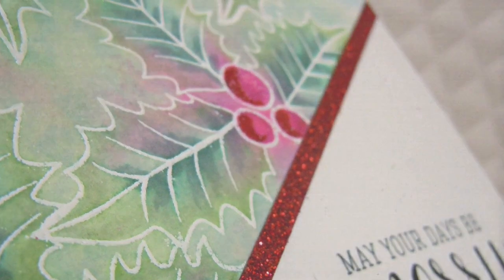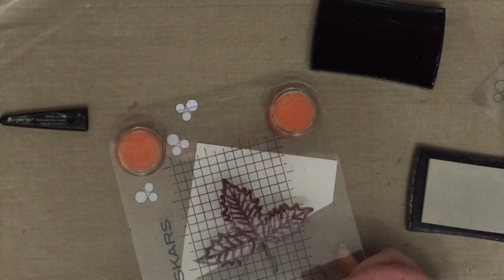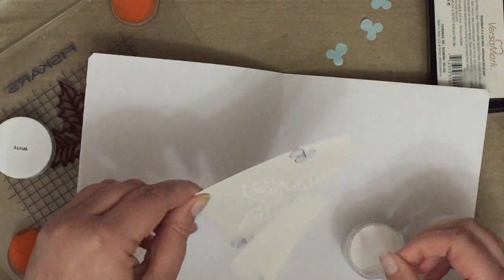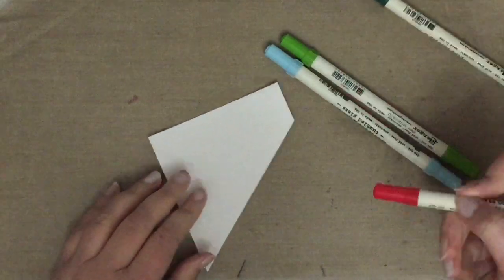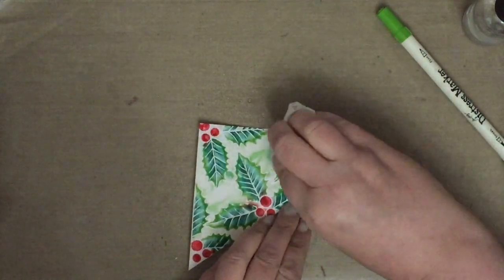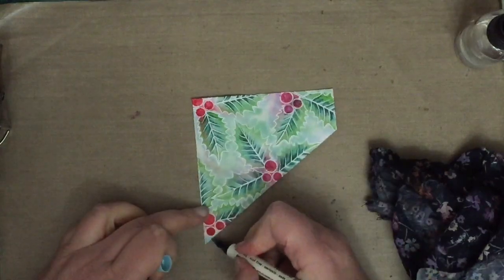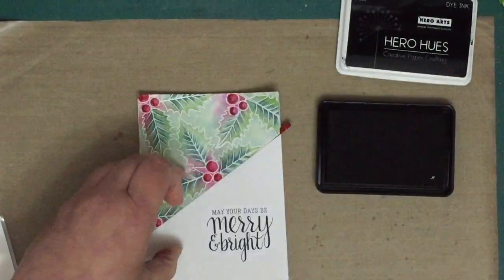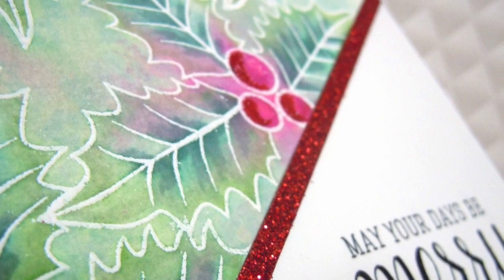Merry and Bright Holly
See more info, and a product list, at A Blog Named Hero